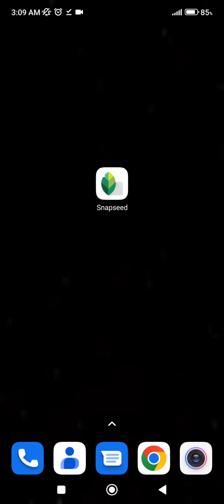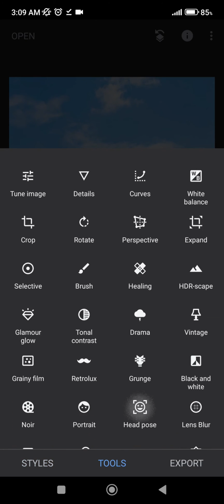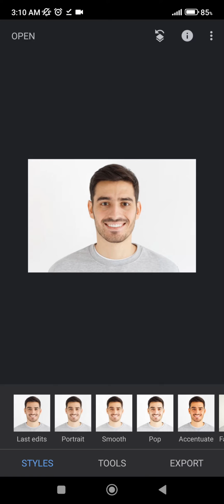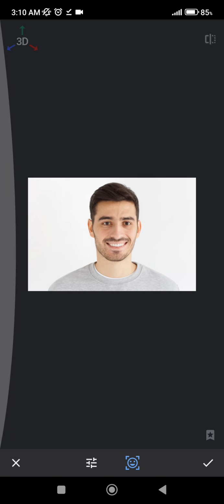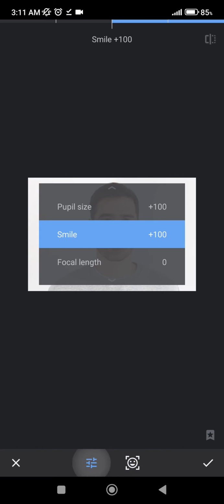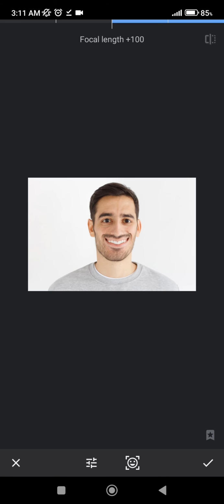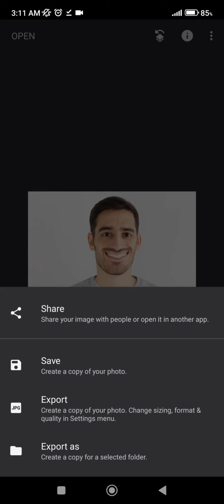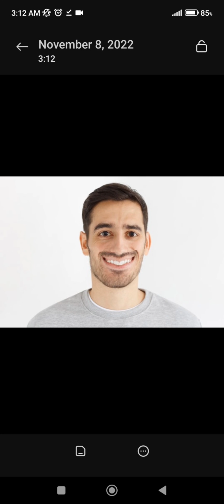How to use the head pose tool in Snapseed?